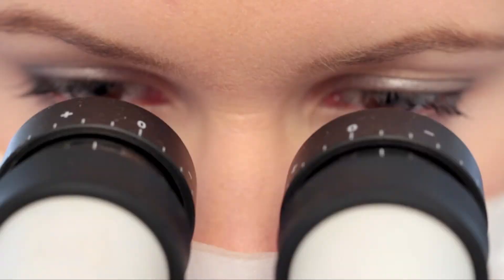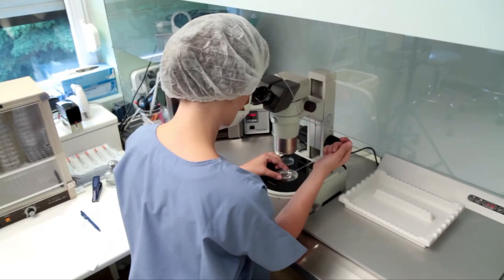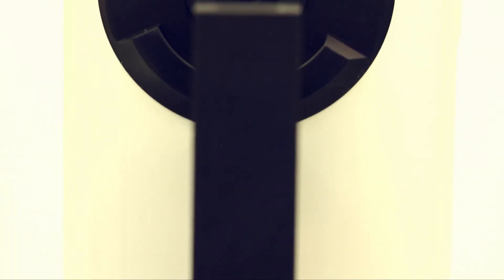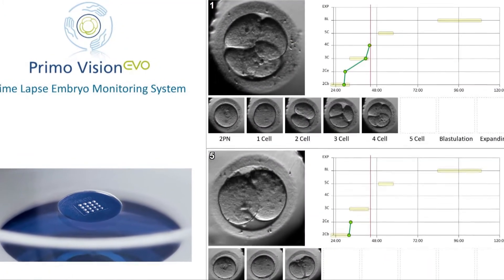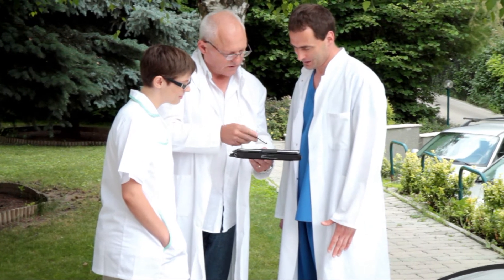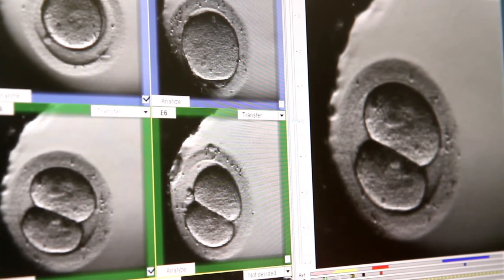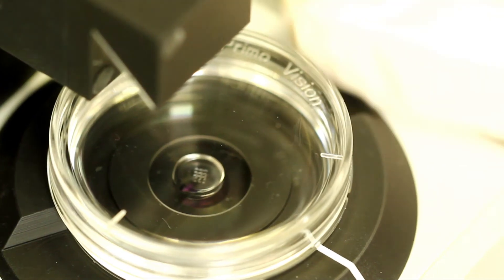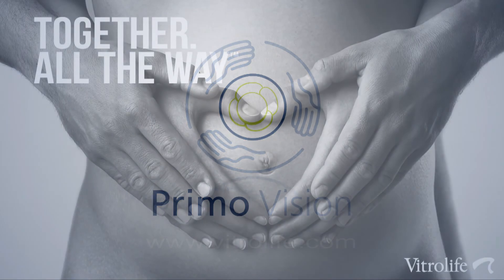Get to know the Primo Vision time-lapse embryo monitoring system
Embryo evaluation with less stress -- embryo safety first. Using Primo Vision Time-Lapse Embryo Monitoring System inside the incubator gives you the opportunity to observe all embryos without disturbing them or changing your daily routine. The system records what happens inside the incubator, giving you the chance to objectively assess embryo development, in order to transfer the best quality embryo.